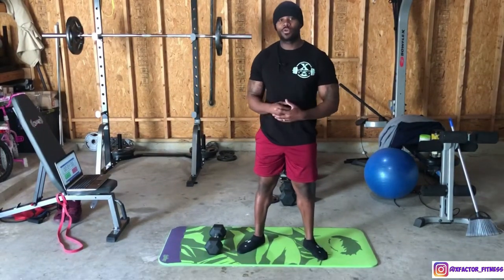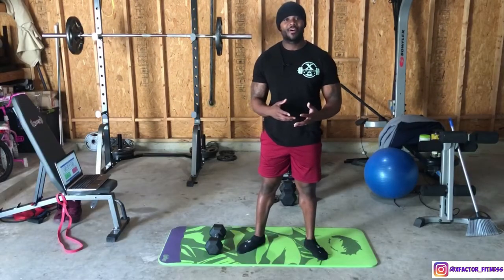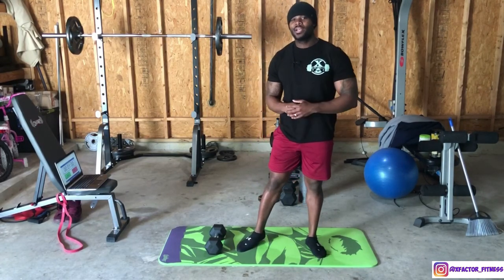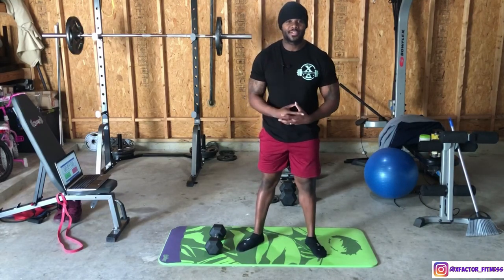20 MINUTE LEG WORKOUT (using ONLY ONE DUMBBELL) | FOLLOW ALONG!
Here is a 20 MINUTE LEG WORKOUT (using ONLY ONE DUMBBELL) | You can FOLLOW ALONG with me and get the work in! Give this workout a try for a great lowerbody pump!

ABOUT ME:
I am a fulltime Father/Husband.  My first priority in life is to provide for my family and make sure they are enjoying every bit of their life. My second priority is my XFACTOR Family! I created this Fitness Channel to motivate, educate, and most importantly ENTERTAIN! My goal is to motivate all individuals  to change their lifestyles or make them better.  The right way to live your life is the way that makes you the happiest. This channel will give viewers advice on working out, eating healthier, and living more free while barking on a new fitness journey. I hope I can help at least ONE person change their life. I hope I can teach at least ONE person how to get stronger, lose weight, or maintain a balanced lifestyle. Thank you for reading! Thank you for being you!